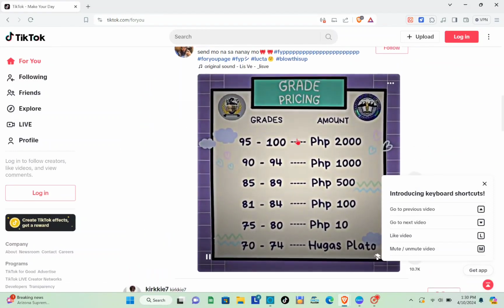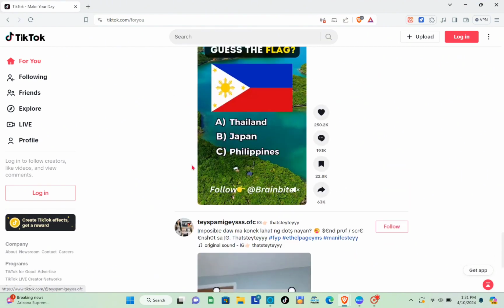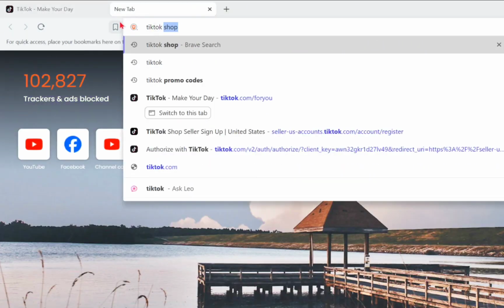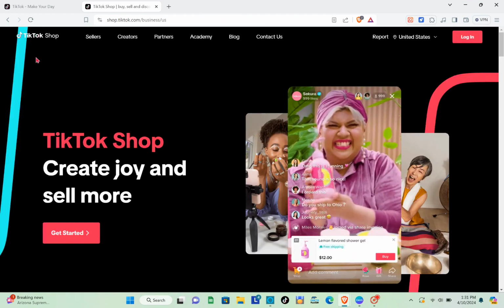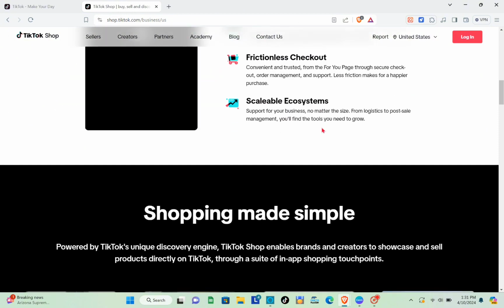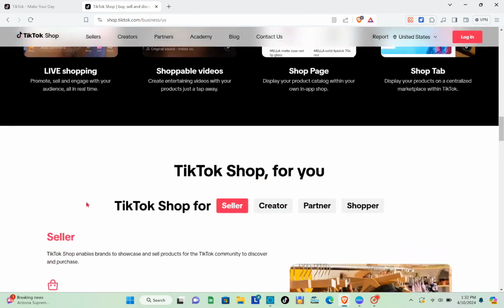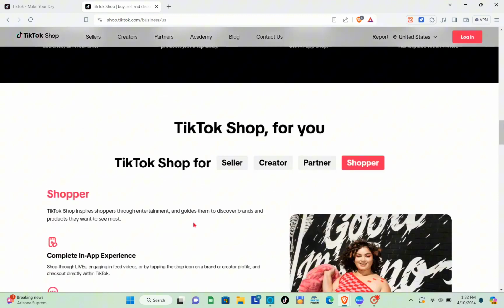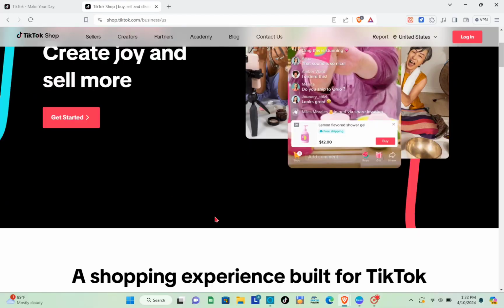How to Find Tiktok Shop on PC Simple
Learn How to Find Tiktok Shop on PC Simple